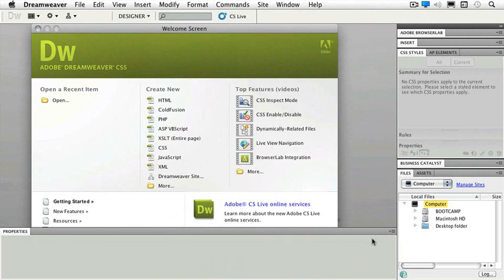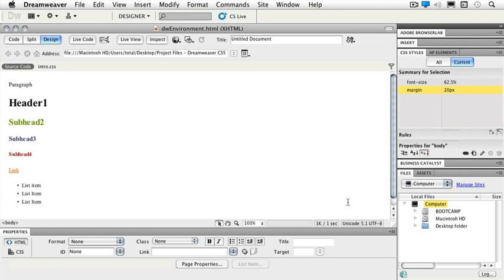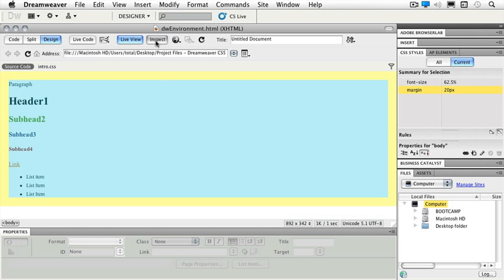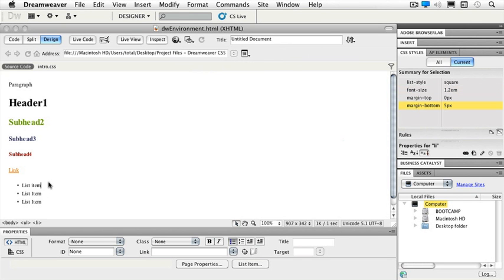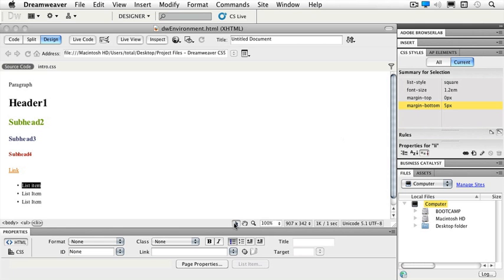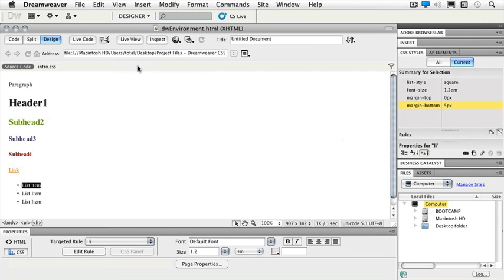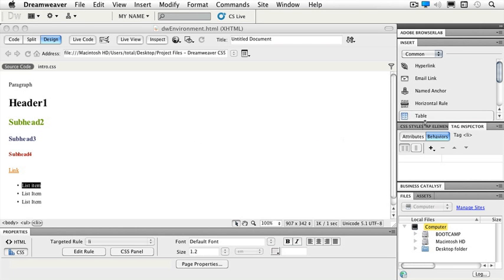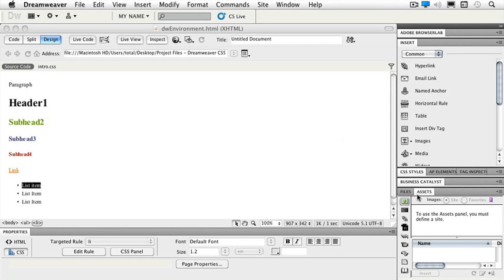deramvieversTraining video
deramvievers trainnig video